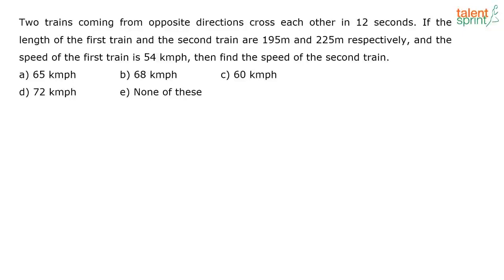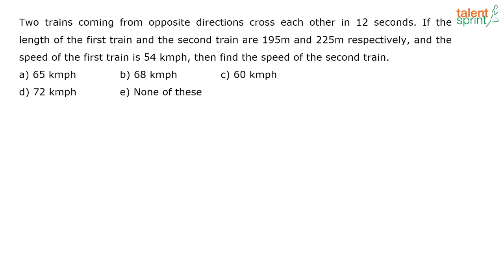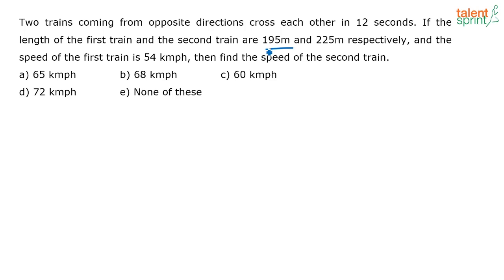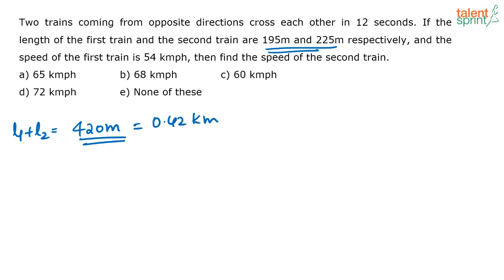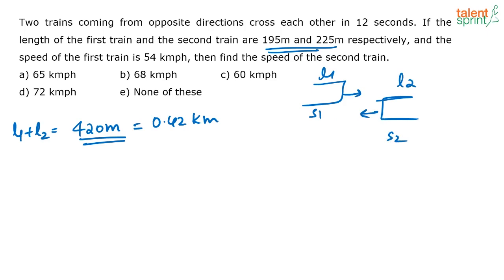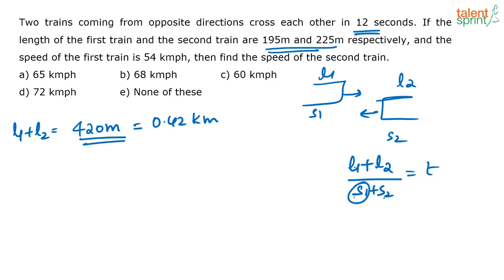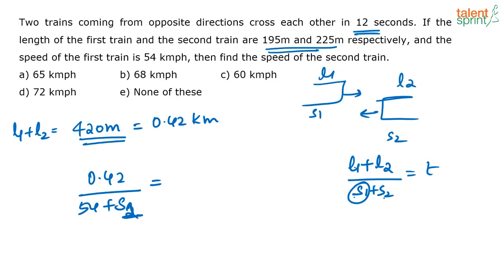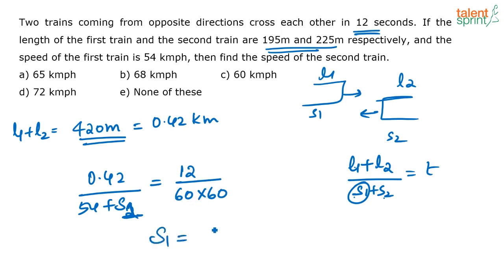Relative Speed Based Question Solution | Time and Distance | Additional Example - 31 | TalentSprint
Q. Two trains coming from opposite directions cross each other in 12 seconds. If the length of the first train and the second train are 195m and 225m respectively, and the speed of the first train is 54 kmph, then find the speed of the second train:

Happy learning!